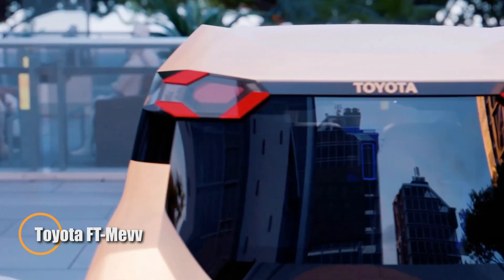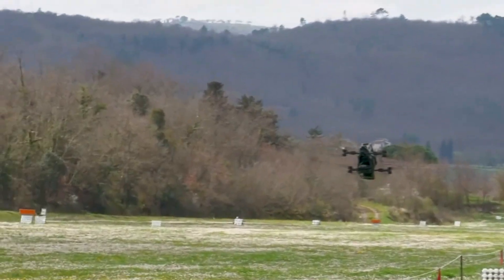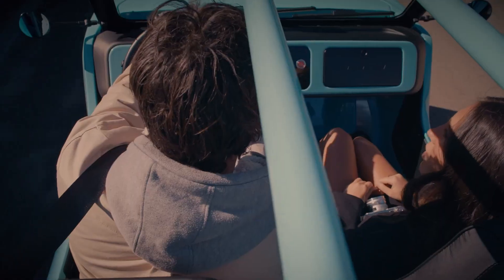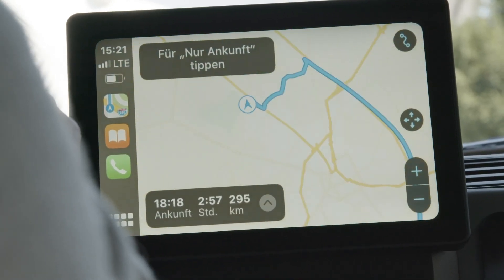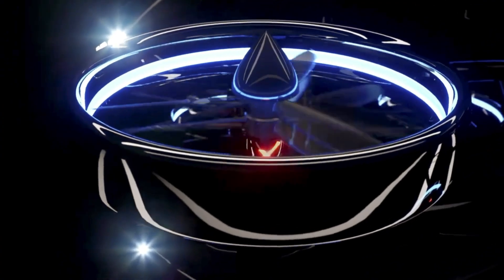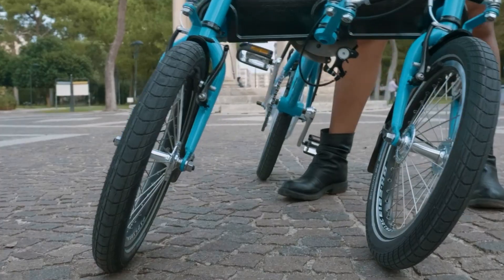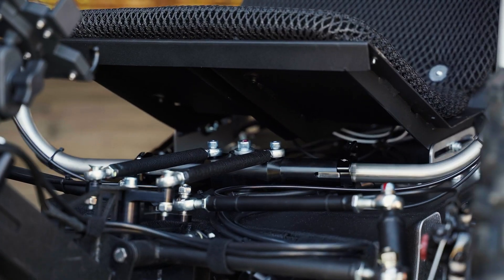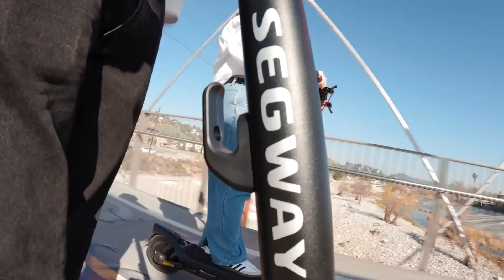15 COOLEST VEHICLES THAT WILL BLOW YOUR MIND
15 COOLEST VEHICLES THAT WILL BLOW YOUR MIND

Buckle up for a wild ride! Check out 15 of the coolest vehicles ever made from futuristic concepts to insane custom builds. These mind-blowing machines are unlike anything you've seen!

00:00 - Toyota FT-Me
01:13 - Aptera Solar EV
02:14 - Jetson One
03:19 - WalkCar 2 Pro
04:24 - Tazzari Zero 4
05:20 - Evolve Bamboo GTR
06:21 - Xbus
07:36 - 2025 Can-Am Outlander XT-P
08:42 - VRCO XP4
09:40 - Can-Am Canyon
10:49 - Tris Fix E-Bike
11:47 - RYNO
12:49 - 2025 Outrider Coyote FWD
13:48 - Heybike Alpha
14:50 - Segway Max G3